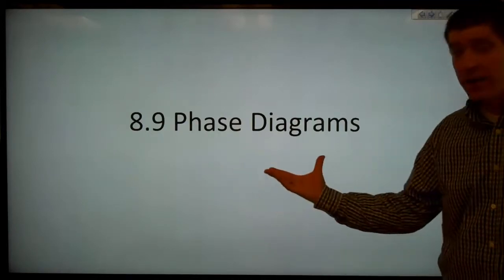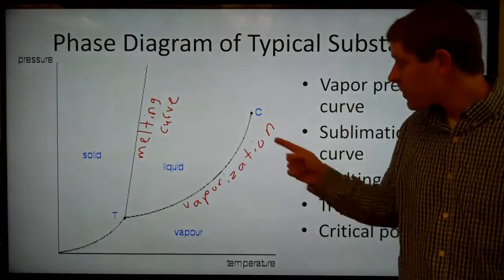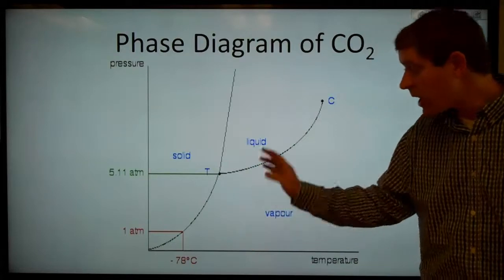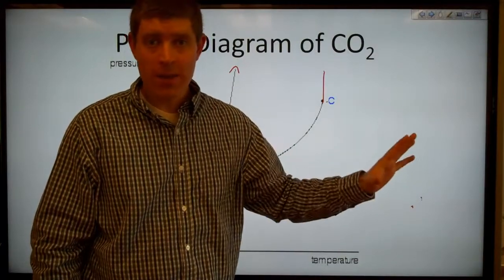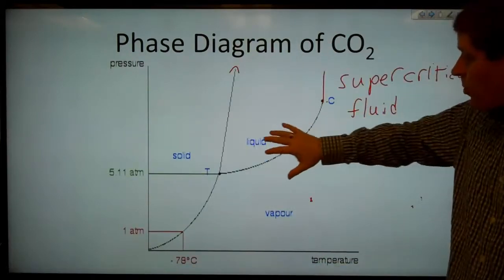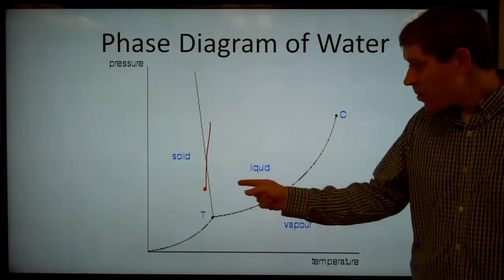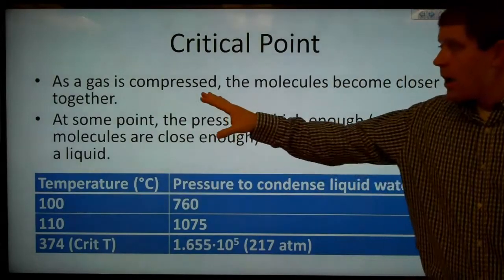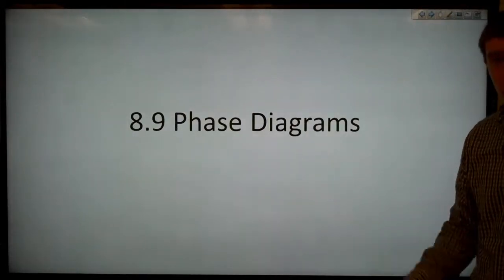CH110 8.9 Phase Diagrams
A discussion of phase diagrams, including triple point and critical point.  Three phase diagrams are presented:  a generic substance, carbon dioxide, and water.
DNM